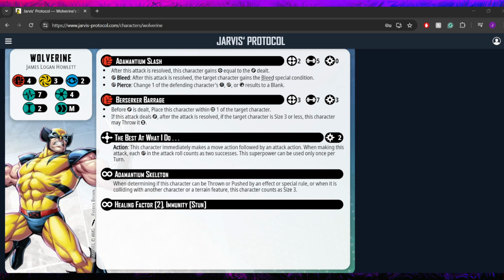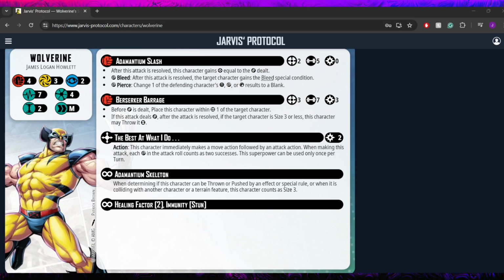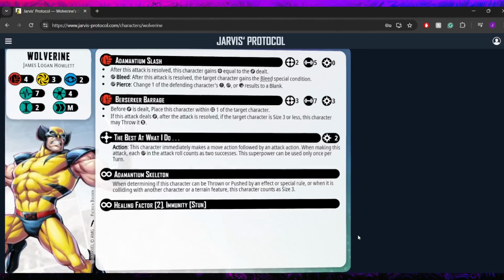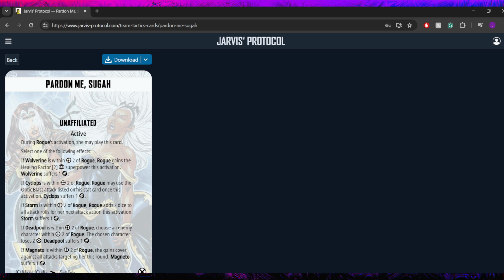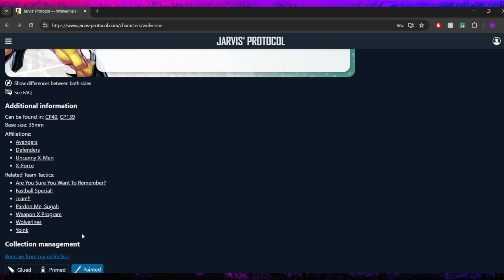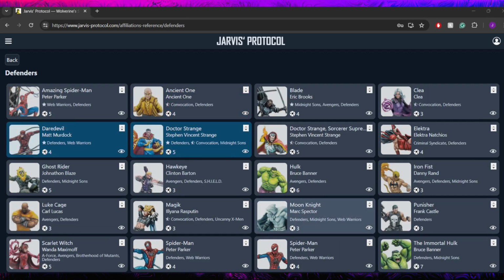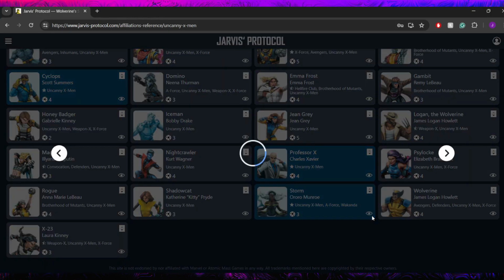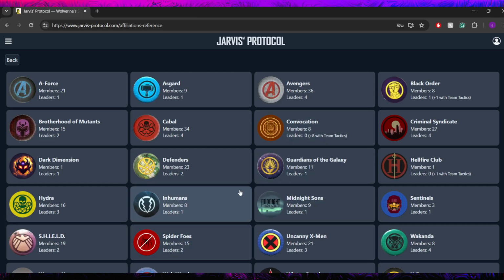Wolverine ~ Marvel Crisis Protocol Character Spotlight #34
The true rogue agent of the game, and a model with way too many tactics cards, Wolverine takes the spotlight this week!

If you enjoyed please do drop a like on the video, it would be hugely appreciated!